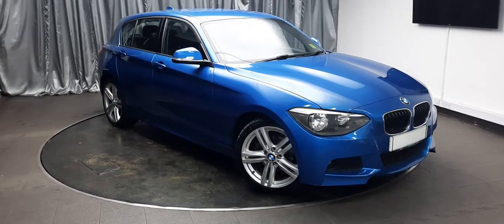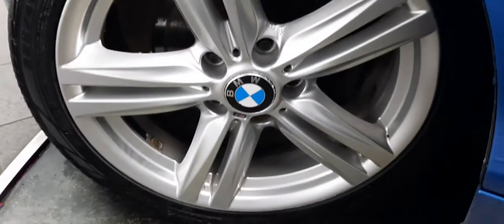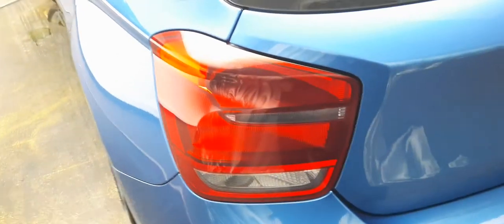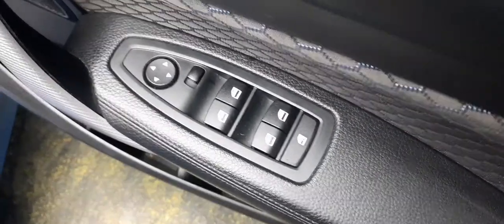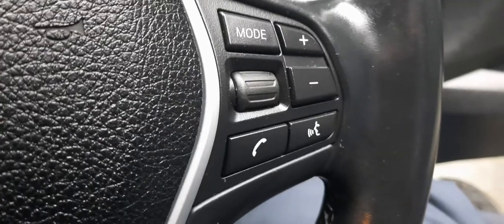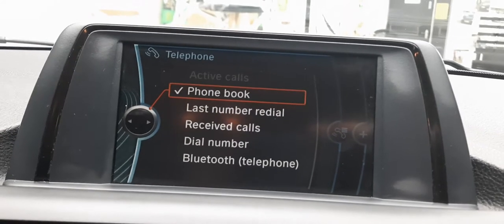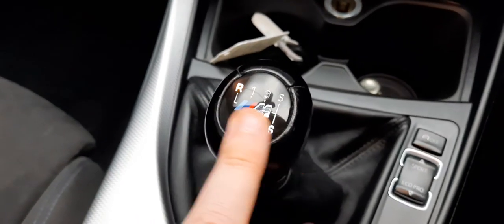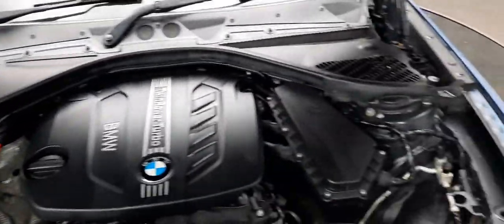2013 BMW 1 SERIES 2.0 120D XDRIVE M SPORT 181BHP J400TER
Emerald House of Cars are excited to present this BMW 120D in blue which we have been happy to acquire from one of our approved and trusted nationwide dealers.

Its mileage and previous owners have been verified and the buyer can expect to be met with a V5 registration certificate and valid MOT certificate.